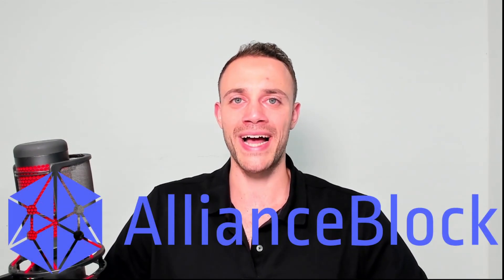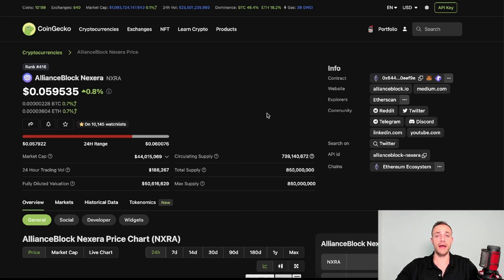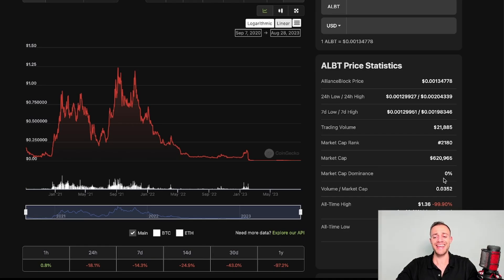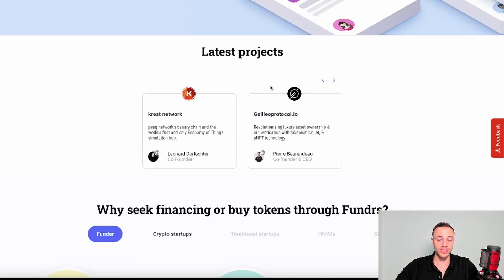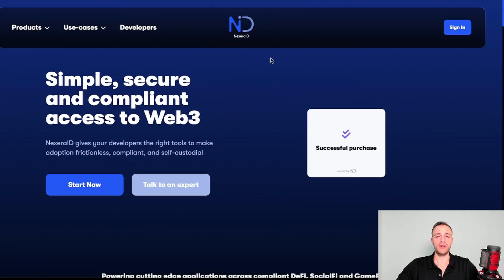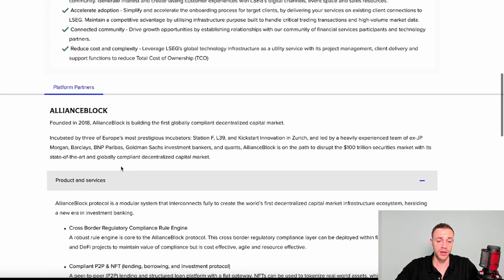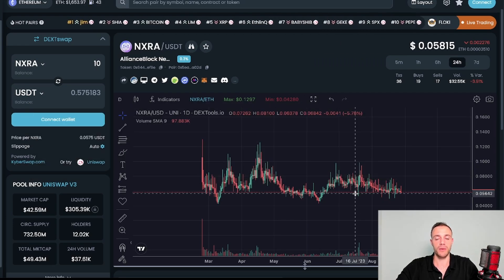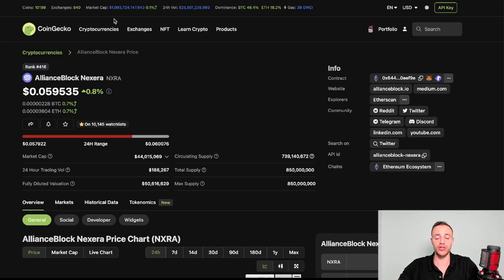AllianceBlock Nexera Price Prediction 2024! NXRA Token News!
AllianceBlock Nexera is a crypto project that aims to bridge Traditional Finance to DeFi. This AllianceBlock Nexera price prediction video will explain what the project is and why the NXRA token is a top pick for the 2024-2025 crypto bull run! AllianceBlock Nexera has taken steps towards the tokenization of real world assets which is an upcoming crypto market sector on track to experience parabolic growth. AllianceBlock Nexera also has built data tunnels to connect TradFi to DeFi, offers KYC/ID services, and has established strong partnerships with regulatory compliant bodies. The NXRA token has a multitude of use cases that are covered in this video. All in all AllianceBlock Nexera is a major crypto project solving a $100trillion problem. Discover how high the NXRA token can go and why Crypto Empire is bullish on AllianceBlock Nexera in this video!

Timestamps:
0:00 Intro
1:09 NXRA Tokenomics & Price
2:28 AllianceBlock's Nexera Token
4:18 NXRA Token News & Use-Cases
5:13 AllianceBlock Nexera Products
7:42 Partnerships
10:36 Pros & Cons
11:03 NXRA Technical Analysis
12:02 Price Prediction
13:50 Closing Summary

✅ Create your BingX account and start trading crypto today!